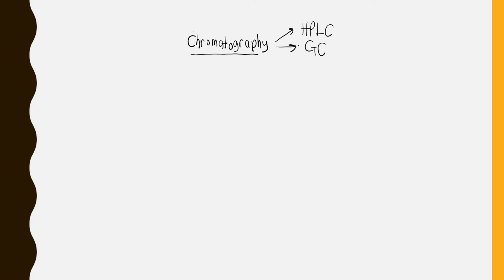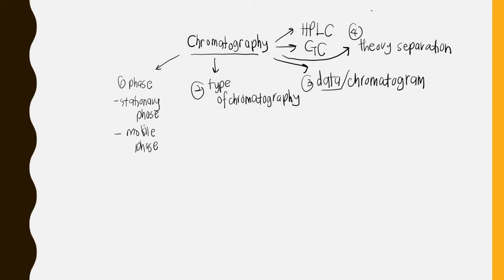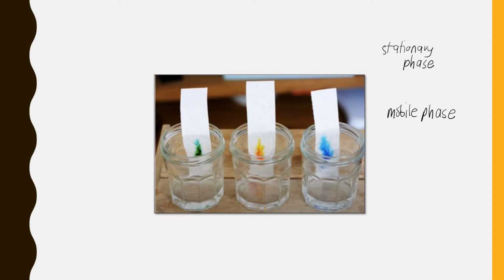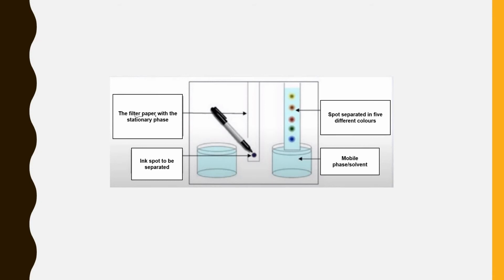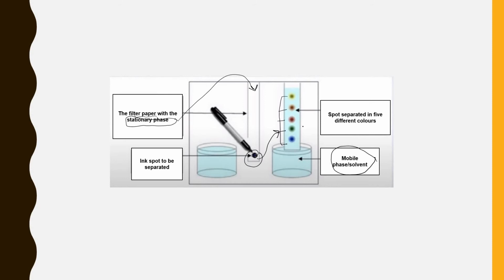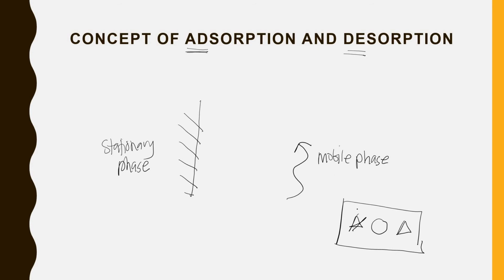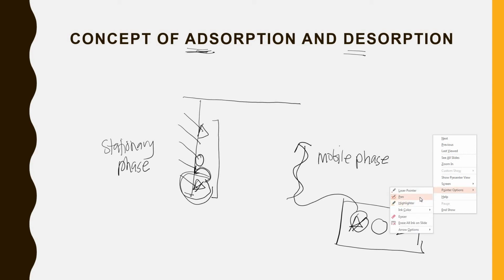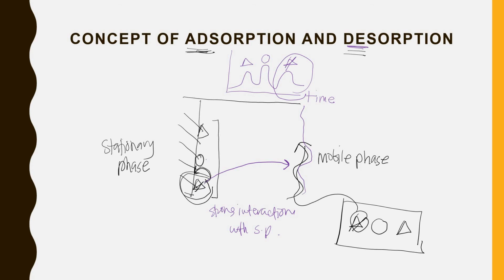INTRODUCTION TO CHROMATOGRAPHY 1 MOBILE PHASE & STATIONARY PHASE